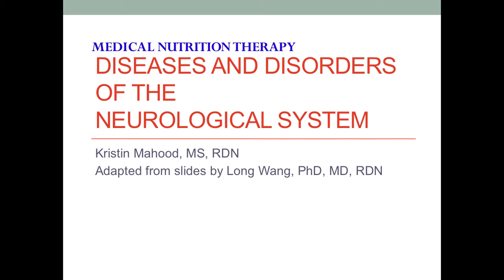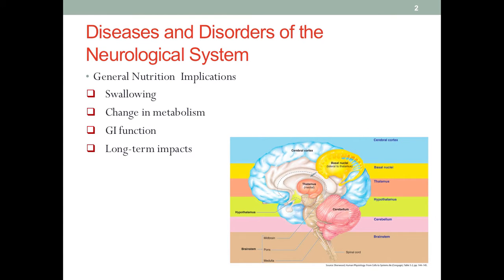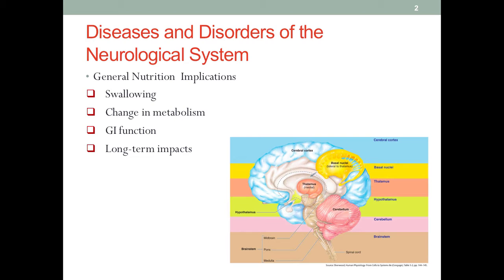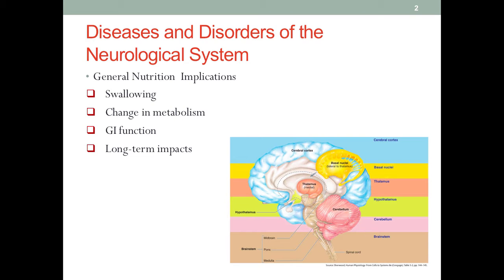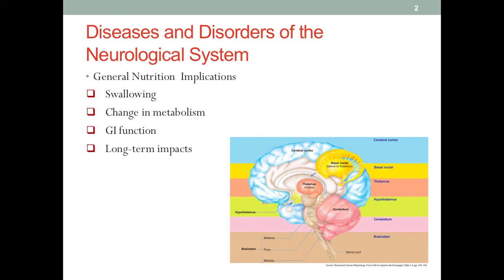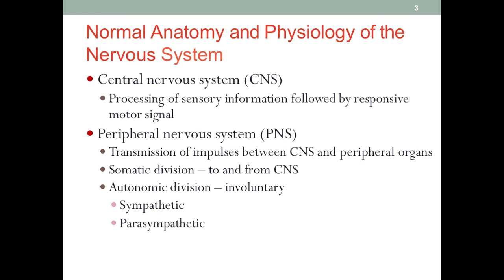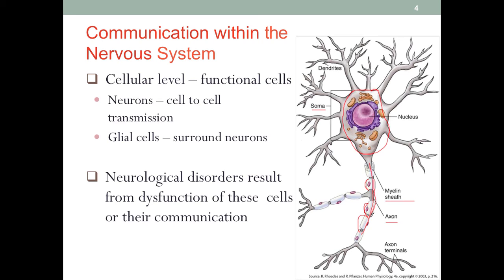MNT Neurological Diseases Intro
Table of Contents:

00:00 - Diseases and Disorders of theNeurological System
00:08 - Diseases and Disorders of theNeurological System
02:43 - Normal Anatomy and Physiology of the  Nervous System
04:24 - Communication within the Nervous System
07:19 - Cellular Level - Functional Cells
07:53 - Communication within the Nervous System
08:53 - Cellular Level - Functional Cells